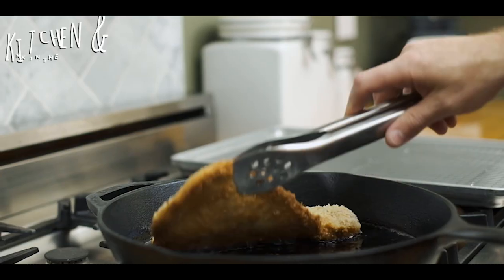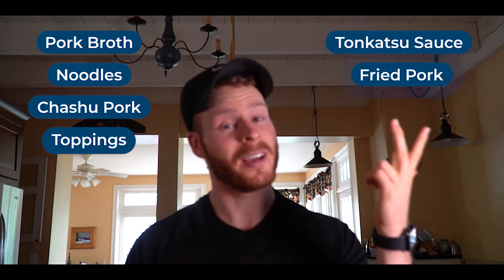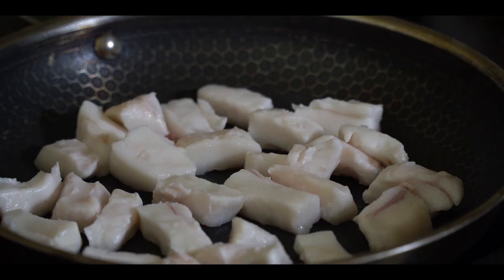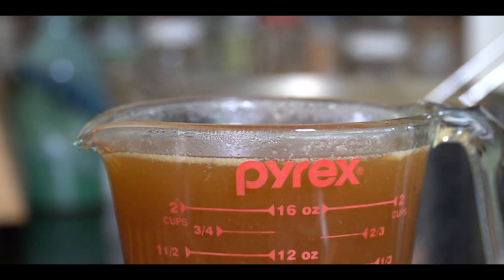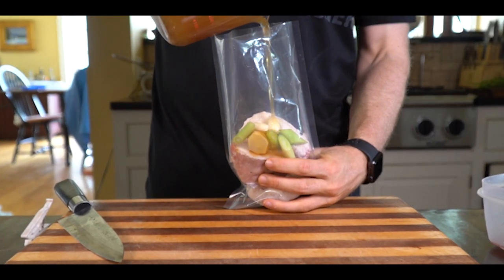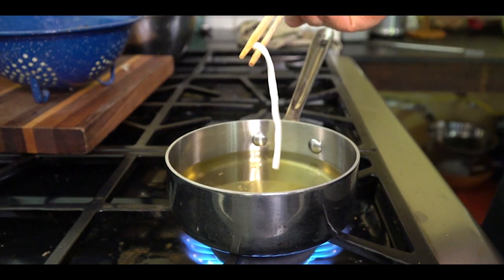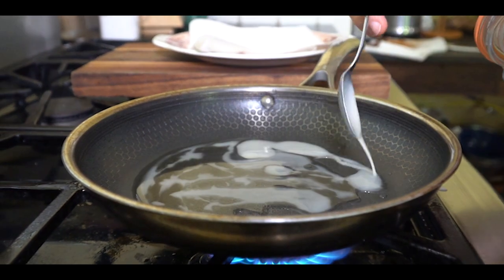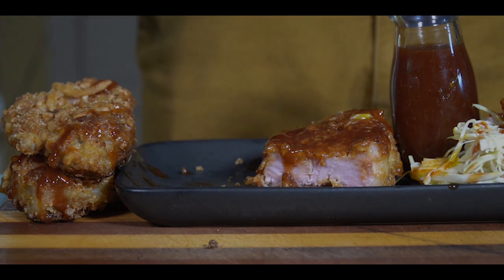I fried Tonkotsu Ramen.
This video is part of a collaboration with Tim over at Kitchen & Craft! We both made a pork chop dish to share with you.

My dish is a combination of two well known Asian pork dishes: Tonkotsu Ramen and Pork Tonkatsu! I fried Tonkotsu Ramen to make it into Pork Tonkatsu.

~ RECIPE(s) ~

TONKOTSU RAMEN PORK TONKATSU

BROTH PREPARATION:
1. Add the pork chop bones to a pan over medium heat filled with water.

2. Bring the water to a simmer for 15 minutes. Skim the pork scum that rises to the top of the water with a mesh strainer.

3. After 15 minutes, pour the water our and wash the bones over cold water

4. Fill the pan back with fresh water, add the cleaned pork bones, garlic, scallions, onion.

5. Bring to a boil, and boil vigorously for 2-3 hours. Add water every 20-30 minutes to maintain the original water level.

6. After 2-3 hours, strain the broth to a container.

TONKATSU SAUCE PREPARATION
Ingredients:
- ½ cup Ketchup
- 1 TBSP Worcestershire sauce
- 1 TBSP Oyster sauce
- 1 TBSP Soy sauce
- 1 TBSP Sugar
- 2 TBSP Pork Broth

1. Add the ketchup to a saucepan over medium low heat.

2. Add the other ingredients a little at a time until the sauce tastes good to you! This is one of those sauces that you just have to add, taste and adjust.

3. I like adding a little garlic powder, and sriracha

4. Store in the fridge for a couple months

SOUS VIDE PORK CHOP PREPARATION
Ingredients:
- 3 boneless Pork Chops
- ½ cup Pork Broth
- 1 TBSP Soy sauce
- 1 clove Garlic
- 1 Scallion, cut into chunks
- 1 knob of Ginger, peeled

1. Heat the water using the sous vide of your choice (I set mine to 131 degrees F)

2. Add all of the ingredients to a sous vide or ziploc bag

3. Place the bag in the heated water and cook for 30 minutes (or the designated time set by your sous vide)

RAMEN 'BREAD' CRUMB PREPARATION
Ingredients:
- 1 package udon noodles
- 1 cup of oil for frying

1. Boil the noodles according to the package and strain very well

2. Heat the oil over medium high heat and test a noodle before frying.

3. Fry the noodles and drain on a paper towel

4. Let the noodles sit for at least 5-10 minutes prior to crushing them up into crumbs.

BREADING & FRYING PREPARATION
Ingredients:
- 1 egg
- ¼ cup flour
- Udon noodle bread crumbs
- Sous vide pork chops
- 2 TBSP pork fat for frying

1. Pat off the sous vide pork chops

2. Dredge the chops in the flour, egg, and bread crumbs in that order.

3. Let sit in the fridge for 15 minutes prior to frying.

4. Heat the pork fat over medium high heat.

5. Fry the chops for around 1 minute a side until nicely browned.

TO SERVE:
Prepare accouterments such as fine sliced green cabbage and soft boiled eggs (5 minute boil)
Serve the chops with the desired accouterments and drizzle with tonkatsu sauce.

MISCELLANEOUS DETAILS

Filmed on: Sony a6400 w/ 18-105mm F4
Voice recorded on: Behringer Ultravoice Mic
Edited in: Premiere Pro